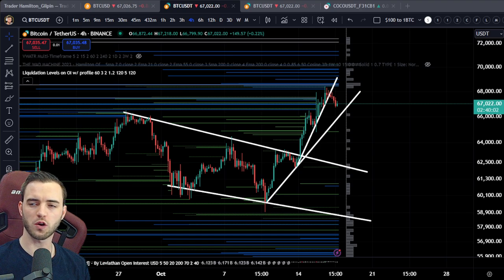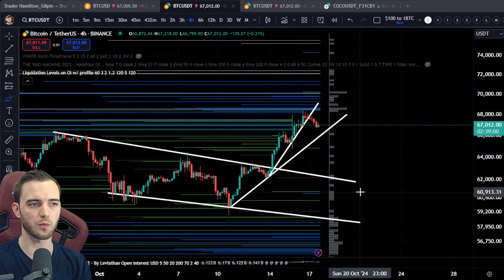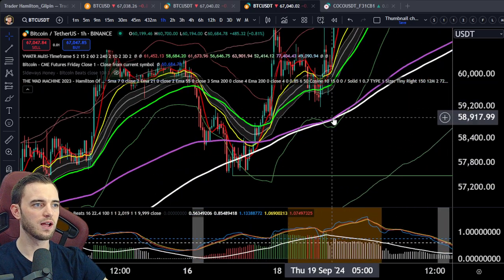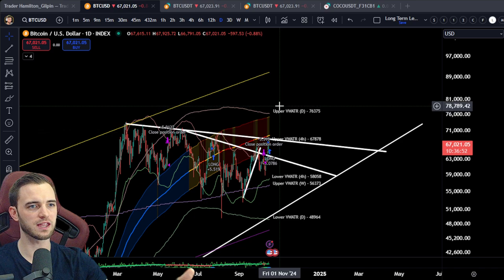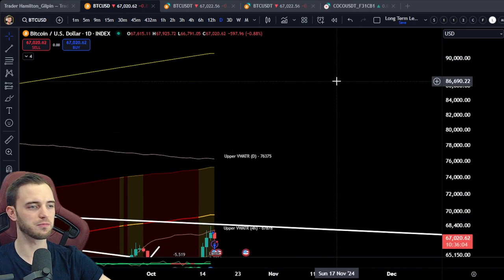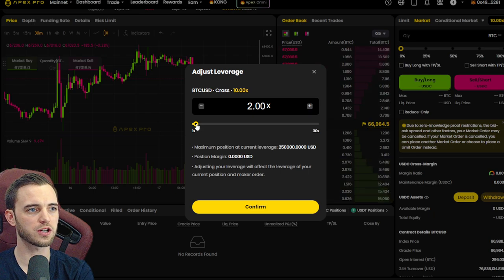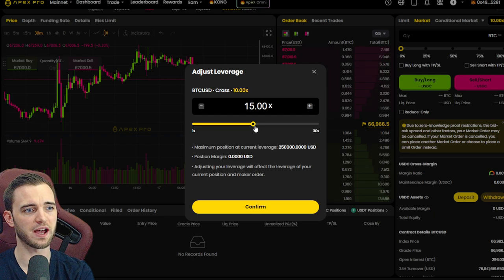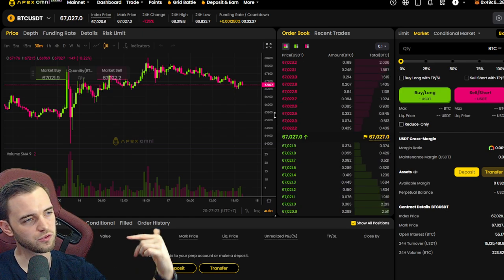Bitcoin Update! + This new non-kyc exchange is insane!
Join The Thriving Community Channels!